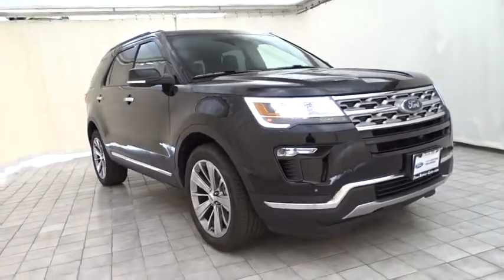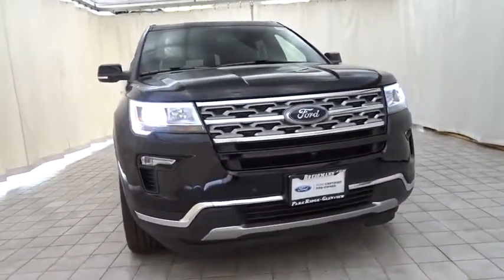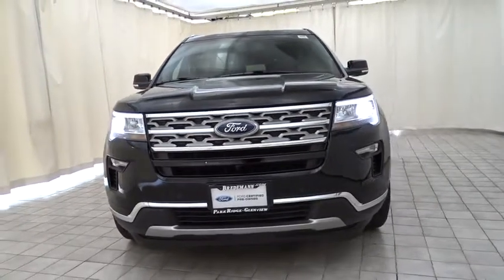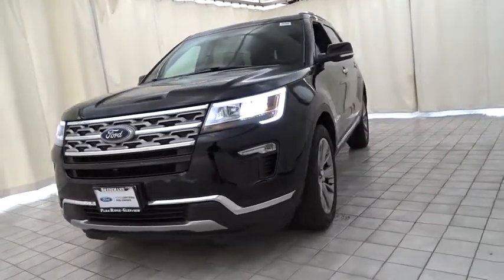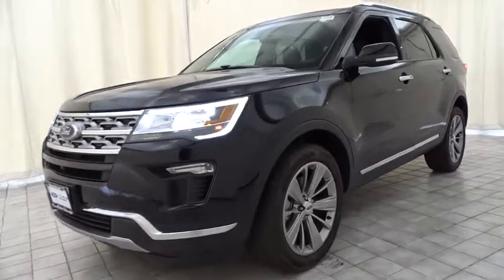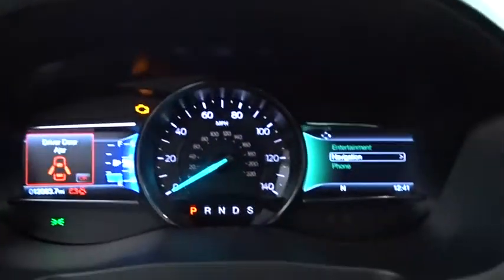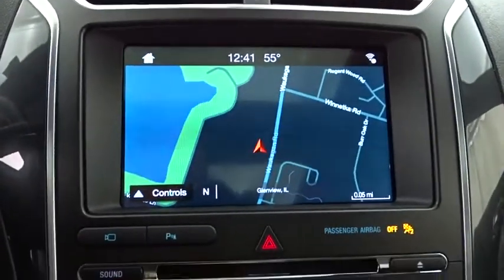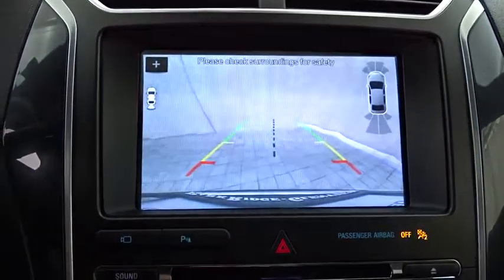2018 Ford Explorer Niles, Schaumburg, Chicago, Highland Park, Arlington Heights, IL FP8185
SHADOW BLACK Used 2018 Ford Explorer available in Niles, Illinois at Bredemann Ford. Servicing the Schaumburg, Chicago, Highland Park, Arlington Heights, IL area.
2018 Ford Explorer Limited 4x4 *CERTIFIED 100K WARRANTY* - Stock#: FP8185 - VIN#: 1FM5K8F80JGB11423

Bredemann Ford
2038 Waukegan Rd

Low mileage Limited with heated leather seats, NAVIGATION, moonroof, 4x4 and more!#1 Ford Certified Pre-Owned Dealer in Illinois for 2 years in a row!! Why buy Ford Certified at Bredemann Ford in Glenview? APR as low as 2.99%!!! You also get a 7 year or 100,000 mile Powertrain Limited Warranty, 12 month or 12,000 mile Comprehensive Limited Warranty on top of remaining factory bumper to bumper, 172-Point Inspection performed by a Certified Mechanic, 24-hour Roadside Assistance, and a full tank of gas. We offer the best selection at the best prices. Come see why we were NUMBER ONE! Ask your Sales Associate for more details.Here at Bredemann Ford in Glenview, we have earned the top rating from the Better Business Bureau! We offer 35+ free Service Loaners reserved strictly for our valued clients that have purchased vehicles from us, extended service hours for your convenience, thorough interior and exterior complimentary car wash with every service visit and Bredemann family members that are committed to your total satisfaction.